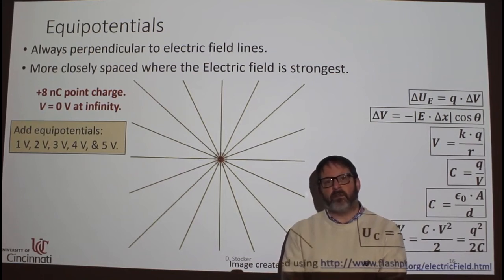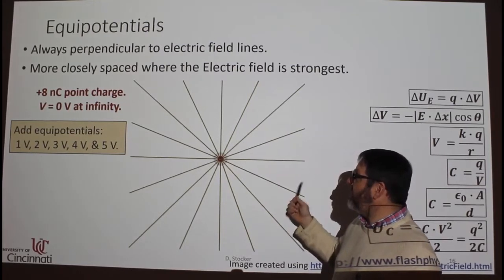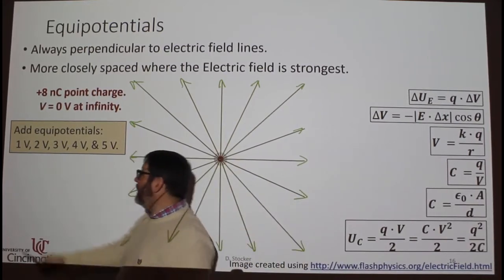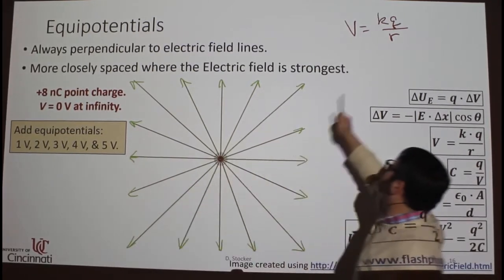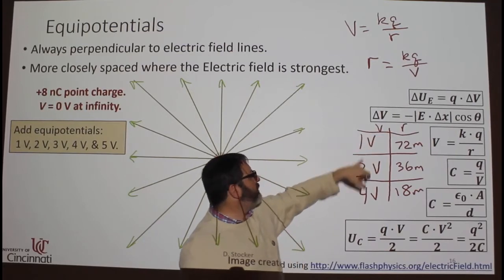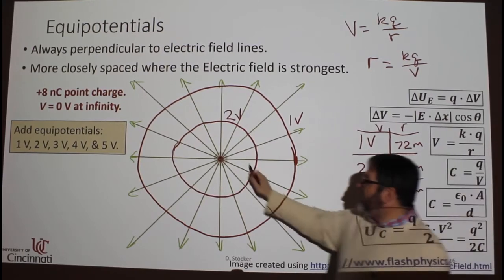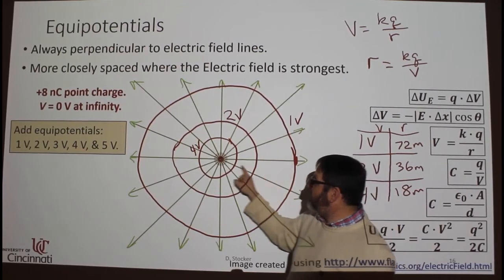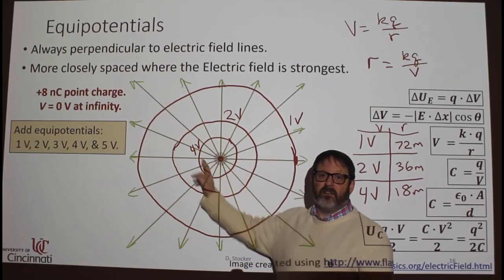Video Lecture Equipotential Surfaces